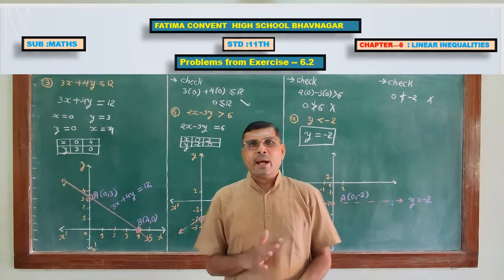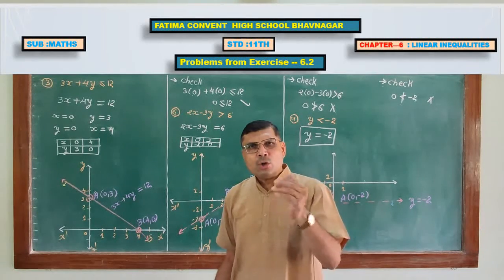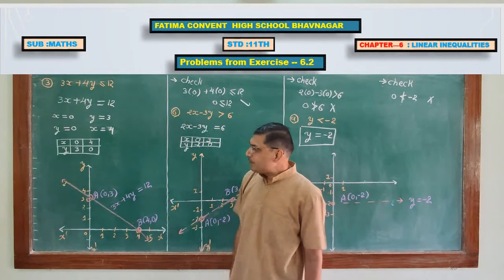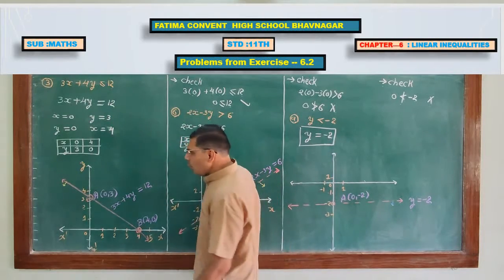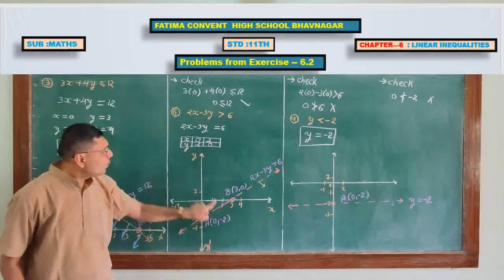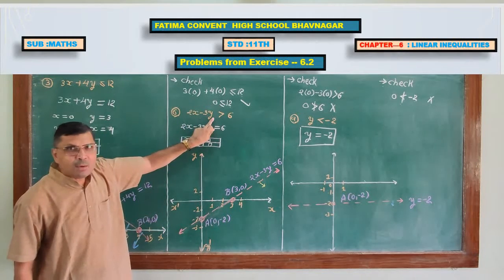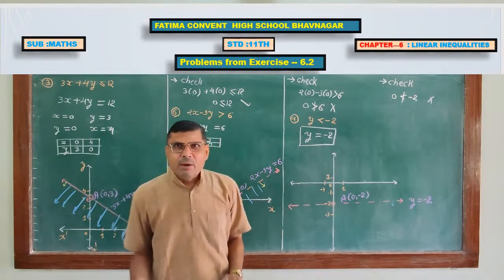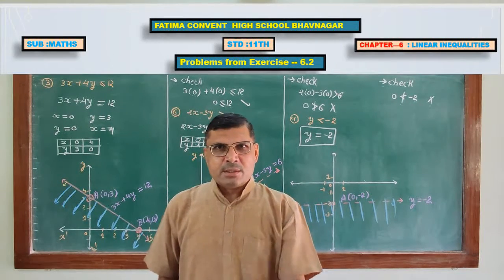LECTURE---4 11th CBSE LINEAR INEQUALITIES EXERCISE --- 6. 2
LINEAR INEQUALITIES EXERCISE  --- 6. 2